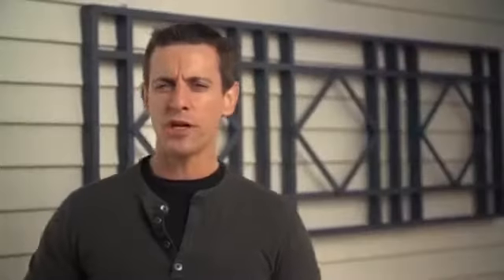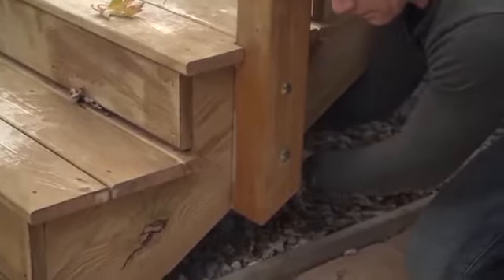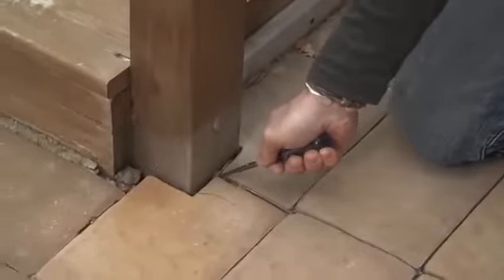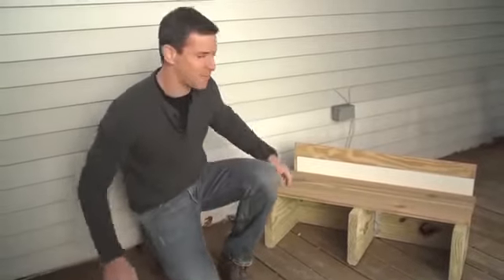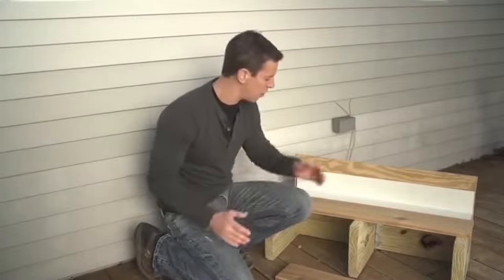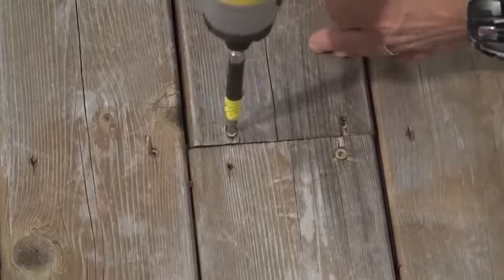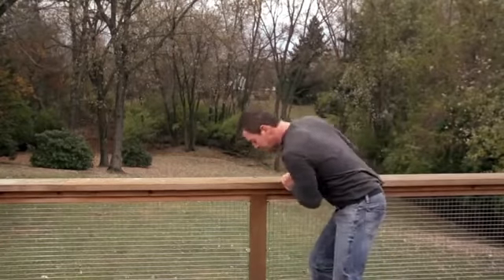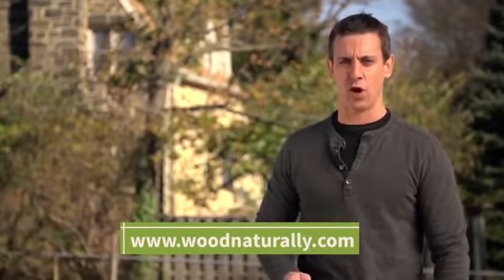Deck Repair and Maintenance